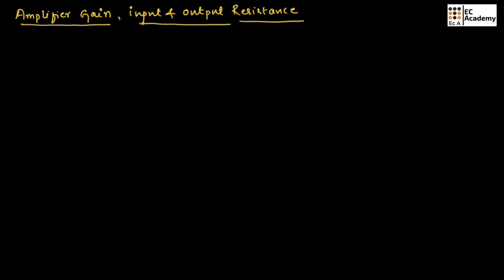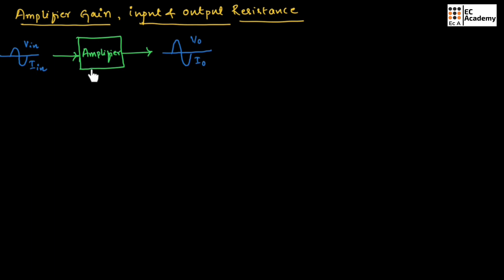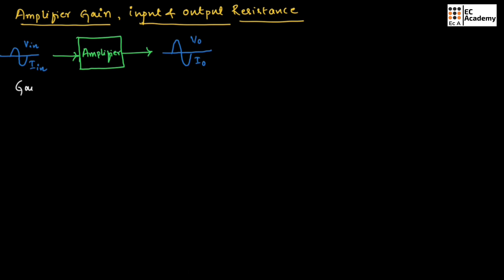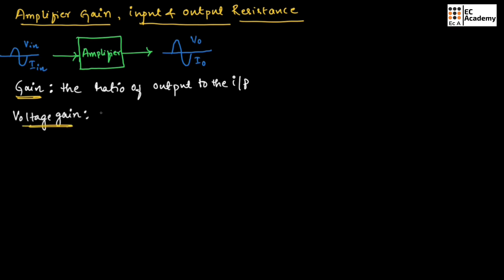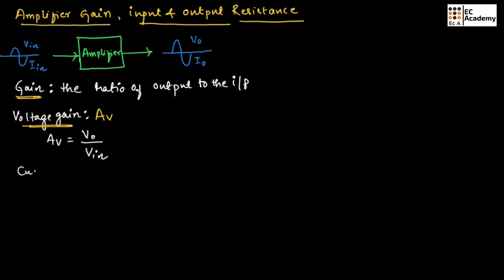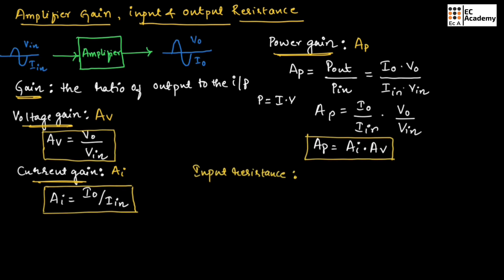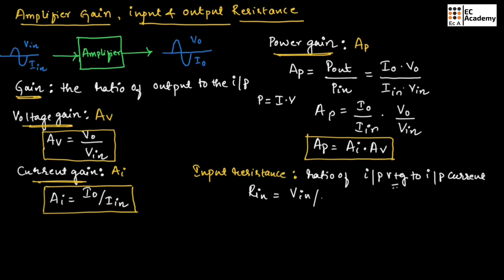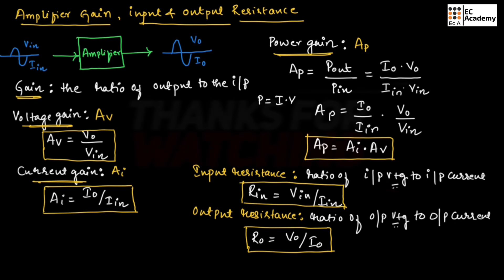Amplifier gain, Input & output resistance in basic electronics and communication engineering || EC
In this lecture, we will understand the Amplifier gain, Input & output resistance in basic electronics and communication engineering.